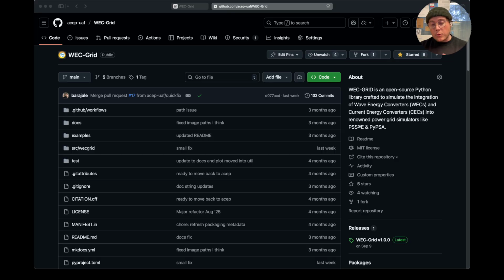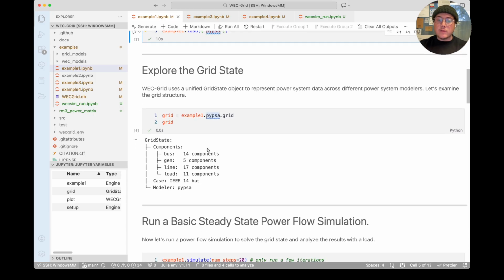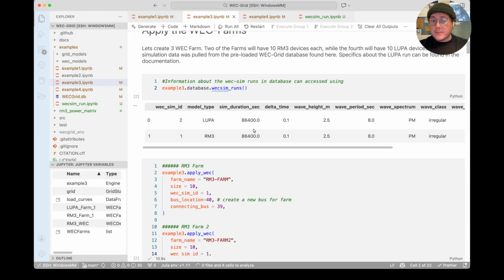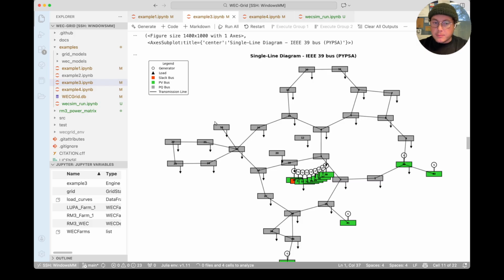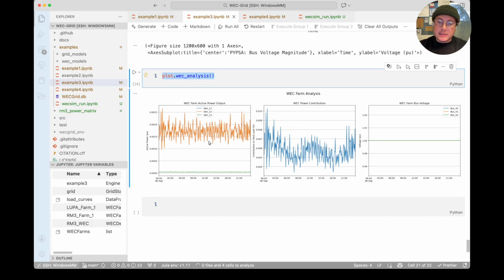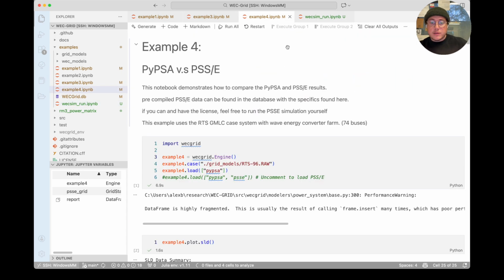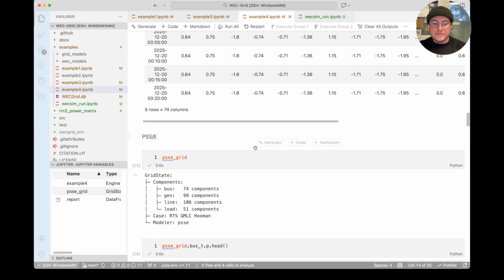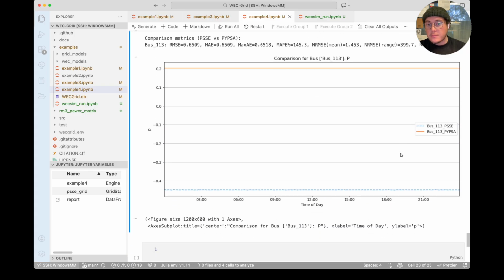WEC-Grid Tutorial: Integrating Wave Energy Converters into Power-System Studies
WEC_Grid tutorial coupling WEC-Sim with PSS®E & PyPSA for reproducible grid-integration analysis

Presenter: Alexander Barajas-Ritchie (Alex Barajas)

Description: WEC-Grid is an open-source software framework that integrates wave energy converter (WEC) models into power system simulations, supporting preliminary studies of wave-energy integration using grid steady-state analysis. It bridges marine hydrodynamic simulation (WEC-Sim) with power-system tools like PSS®E and PyPSA to better represent wave-to-grid interactions and reduce cross-domain workflow friction. This video is for researchers and practitioners who want a unified, reproducible workflow for evaluating how WEC variability impacts grid behavior.  ￼